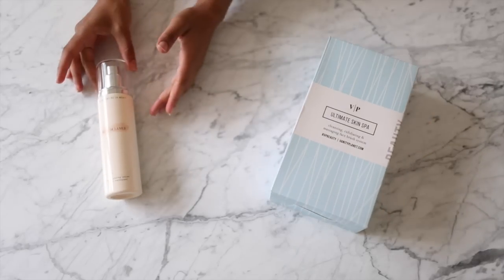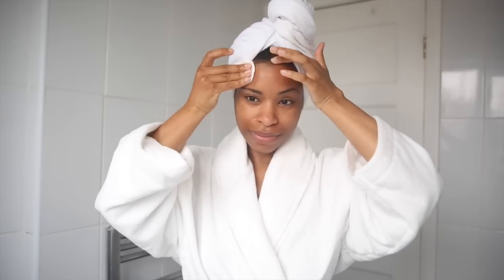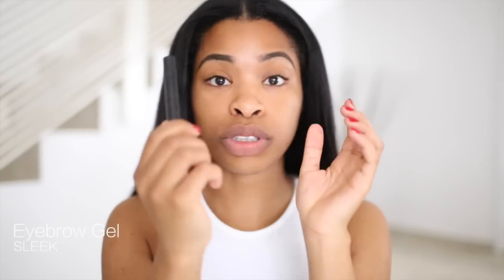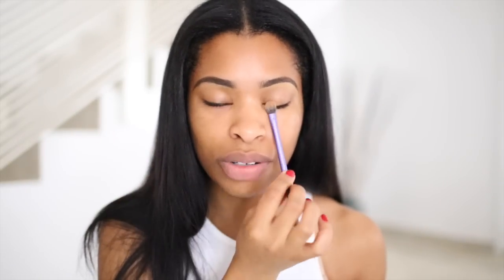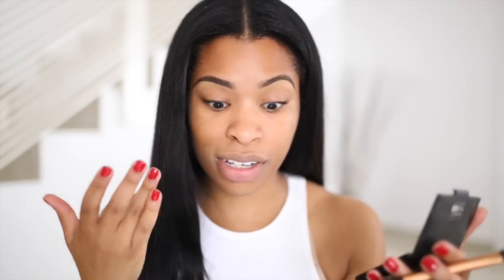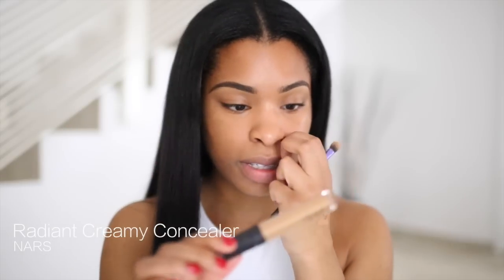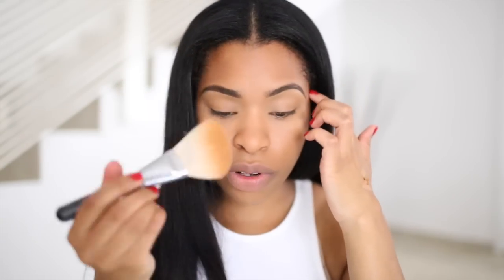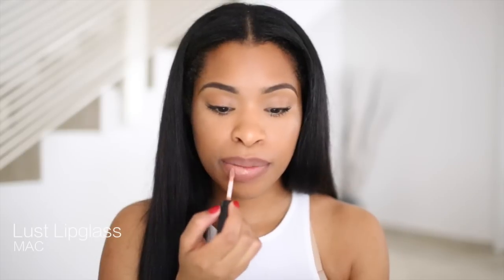Skincare & Minimal Makeup Routine | GET READY WITH ME | BEAUTY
Hey loves! Here’s my current skin care routine as well as my minimal makeup routine! Hope you find this useful! X ...The Ultimate Skin Spa is a must try!

// Skincare

// Makeup

// Music

Set Mo - Chasing Forever feat. Alphamama (Jafunk Remix)

// BUSINESS/GENERAL CONTACT